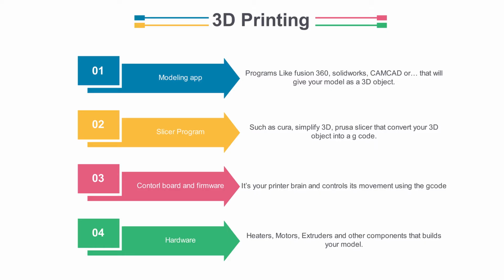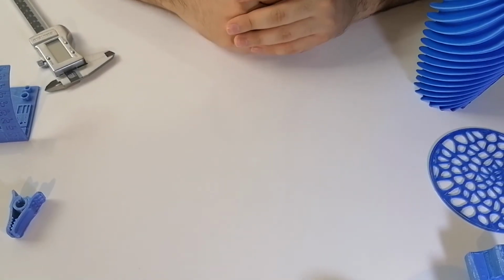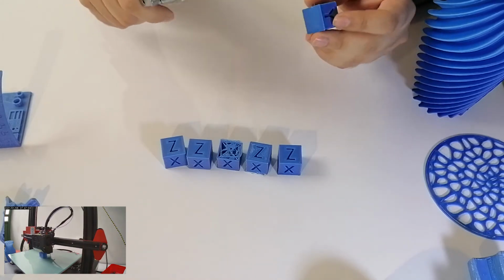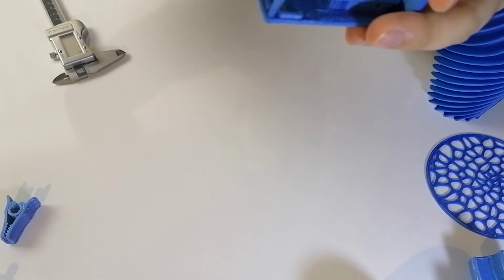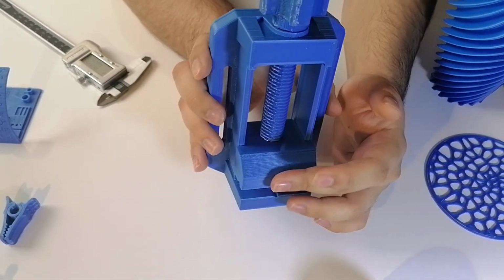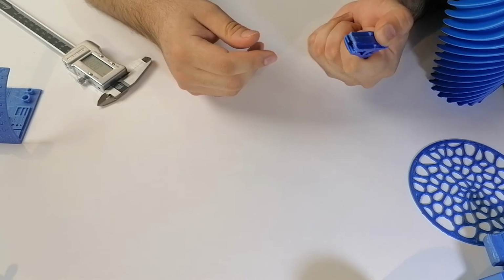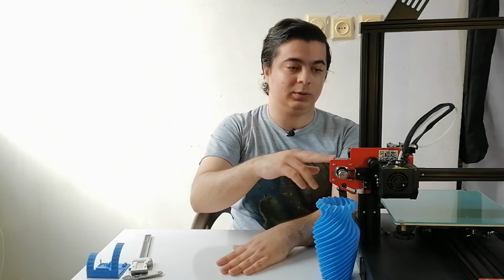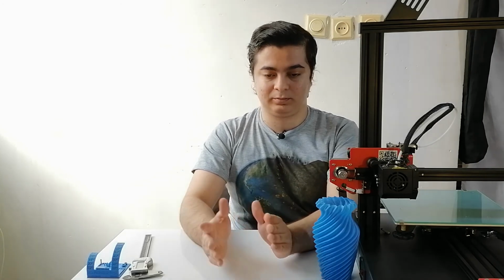Anet ET4 Review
Hello Guys,
Today we take a look at the Anet ET4 3D printer, this video is my honest opinion and there's more to come so be sure to subscribe, and if you like the video press the like button.

Anet AliExpress store:

Anet ET4 leveling tutorial for ABL sensor when the extruder crashes to the bed: